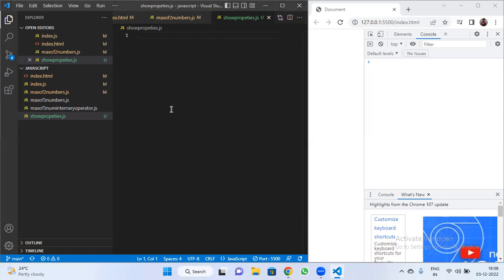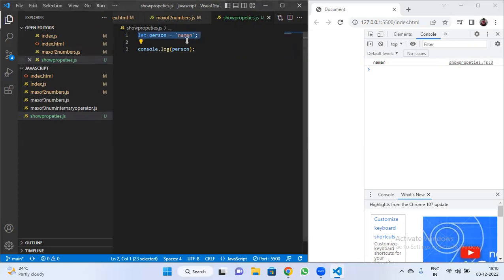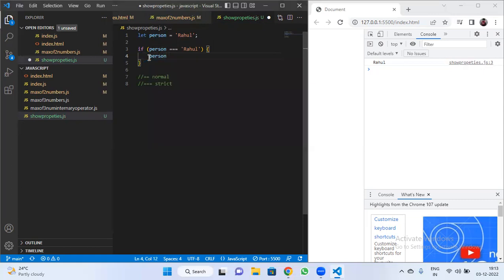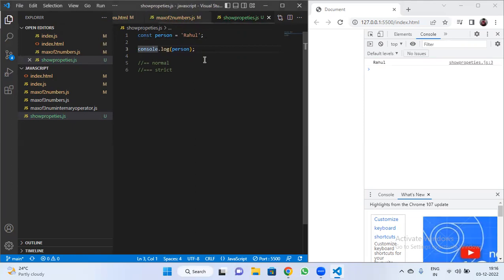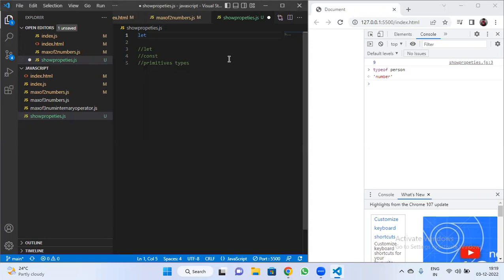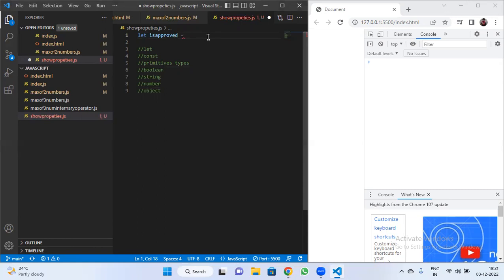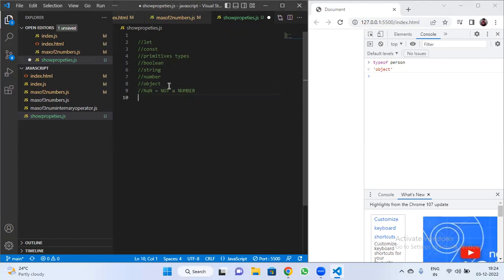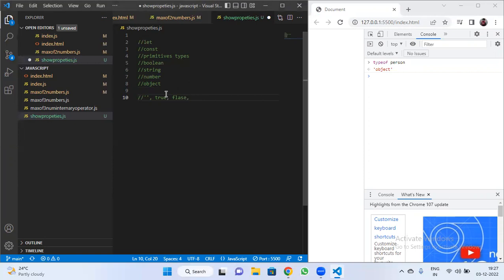learn JavaScript #1, learn variable and primitive types in JavaScript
Hi friends,
                  today I'm goanna teach you variable and primitive types in JavaScript.

you can do coding in VS code. You can download VS code and setup it